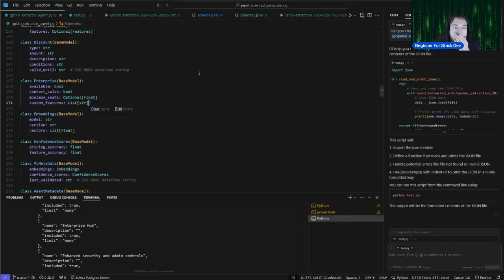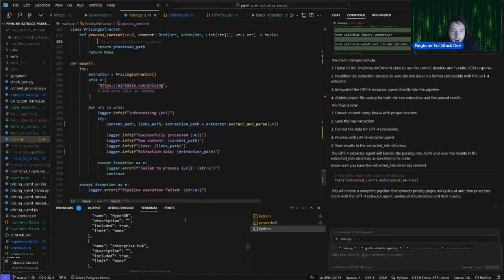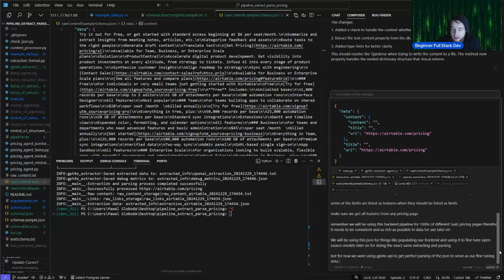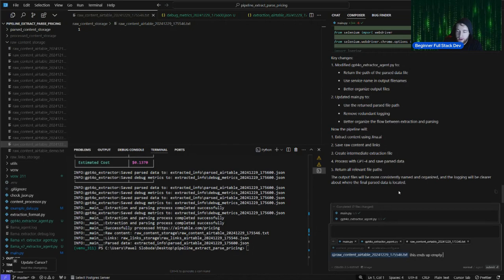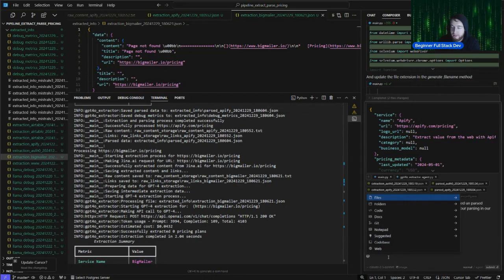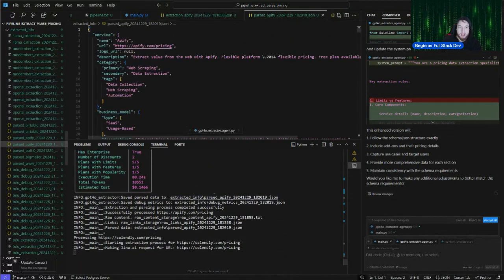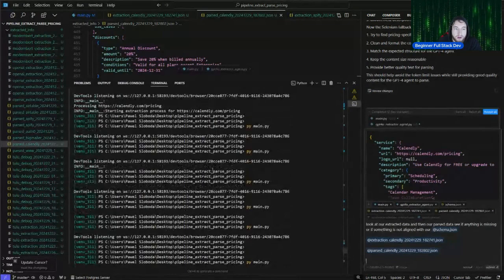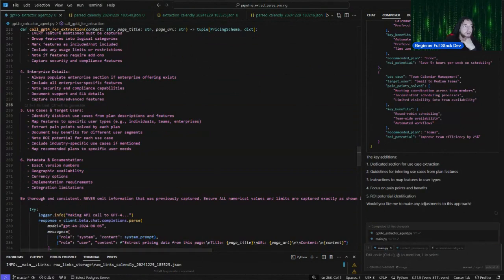Code AI agents using Cursor AI || Extract and Parse websites using AI || Pricing pages extraction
Live stream using Jina.ai and selenium to extract pricing and features from pricing pages of 1000s of different SaaS pricing page urls

then using gpt4o api to parse the extracted info into json data for future fine tuning and use in a frontend application